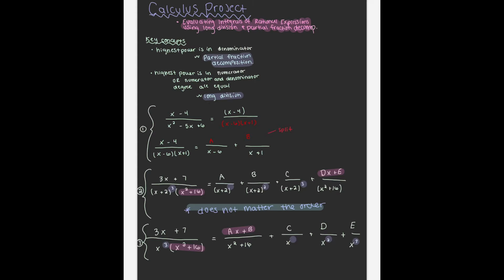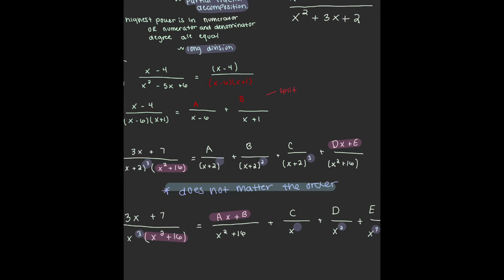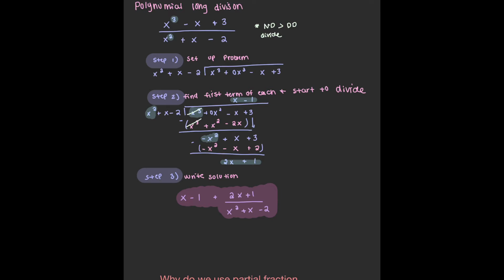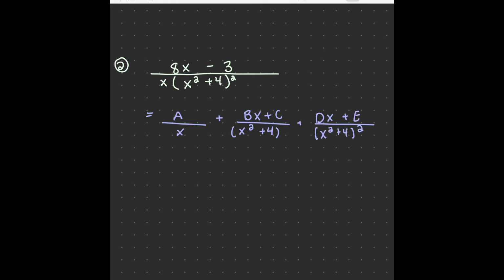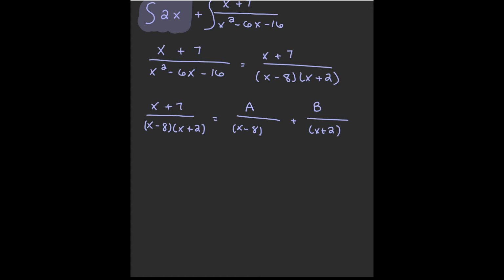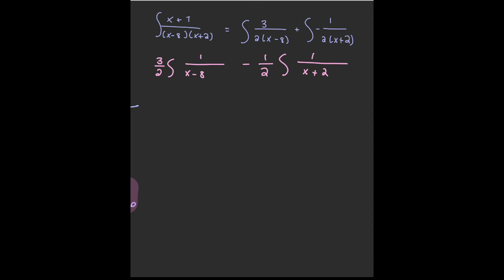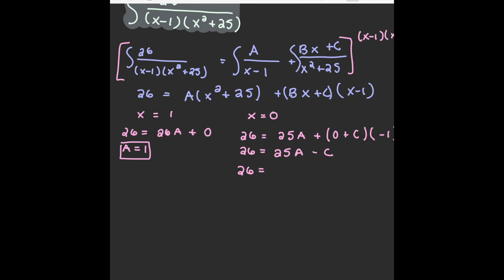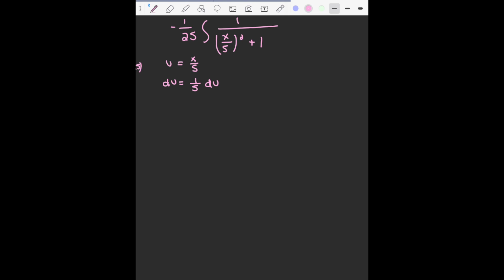Calculus 2 Video Project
Topic: evaluating integrals of rational expressions using long division and partial fraction decomposition